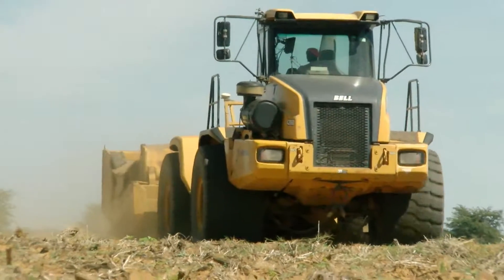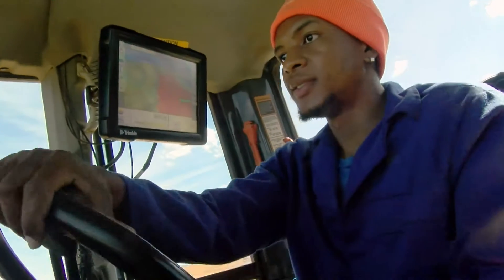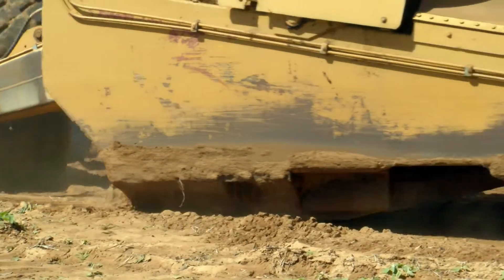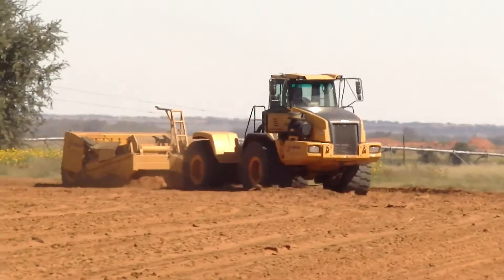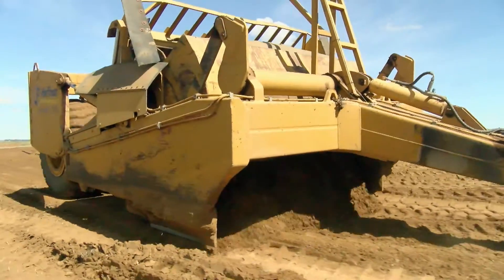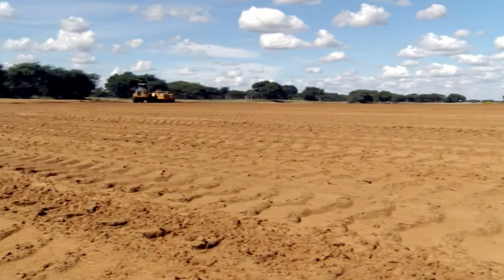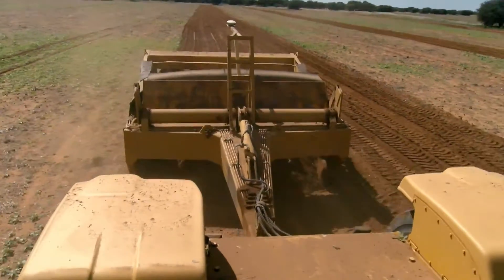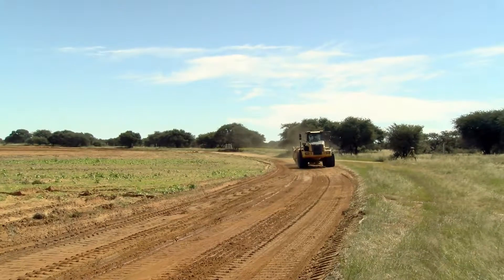734210 Scraper Operator Built Environment & Construction 38